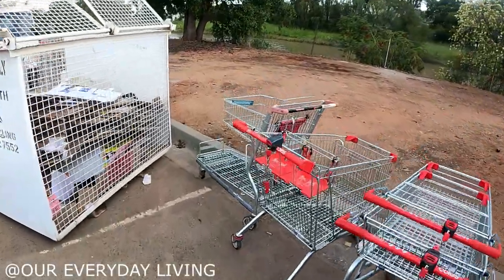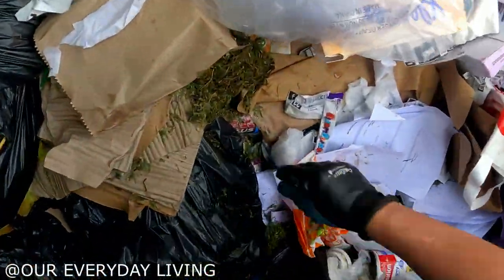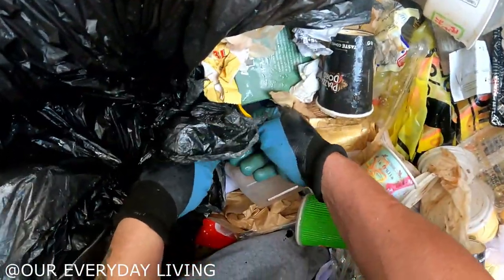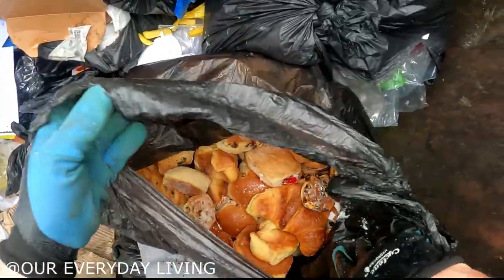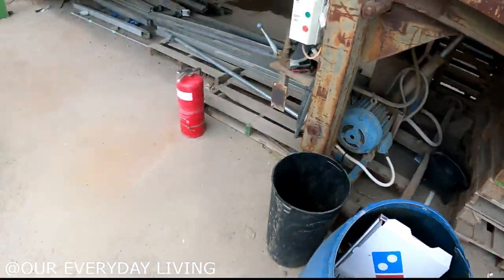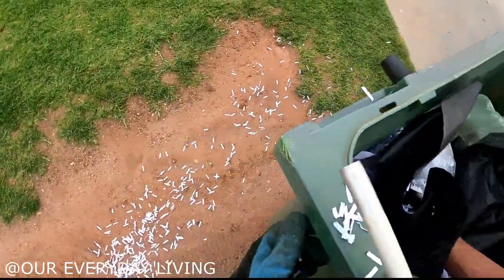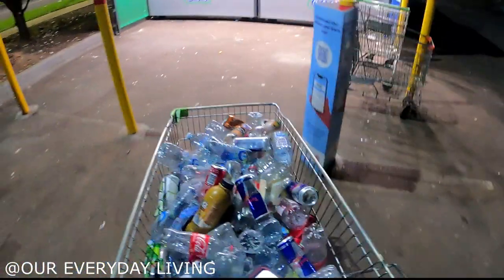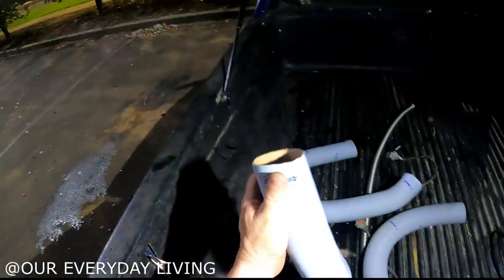DUMPSTER DIVING It's Raining Money